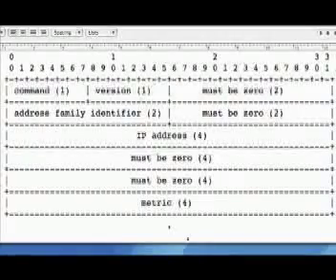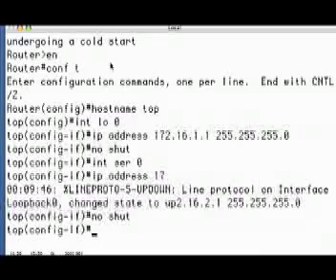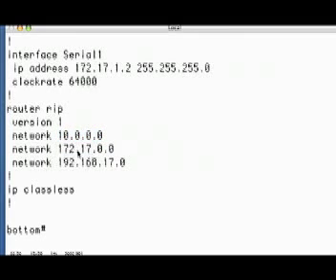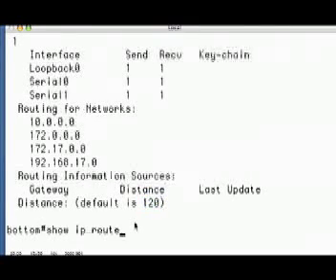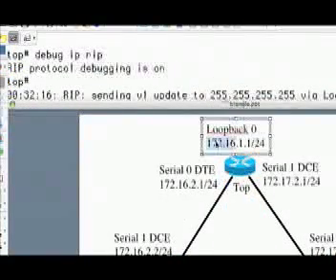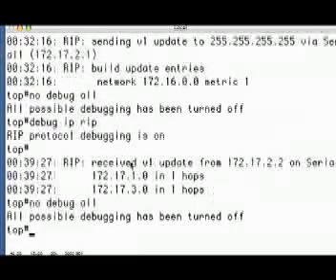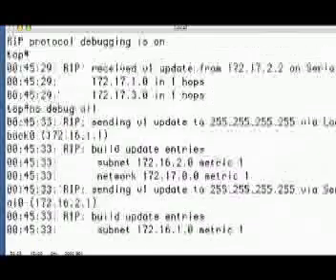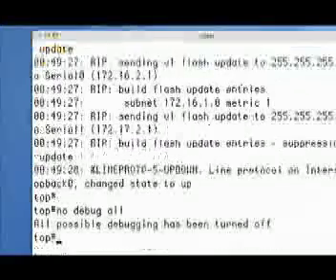RIP version 1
RIP version 1 is a classful routing protocol.  We cover the RIP packet format and configuration.  We see examples of split horizon and triggered updates using the RIP debug commands.

Cisco hands on training
Author: Darrell Root